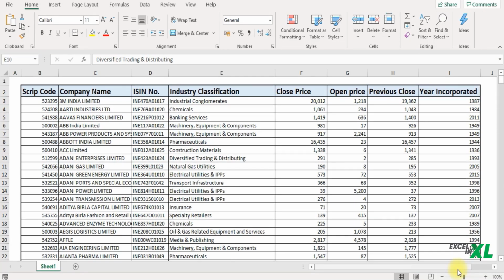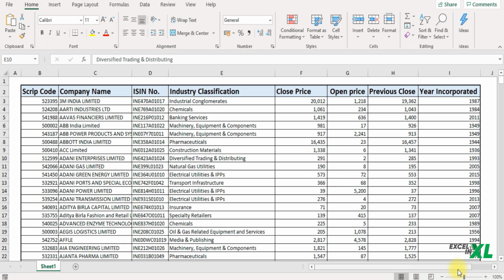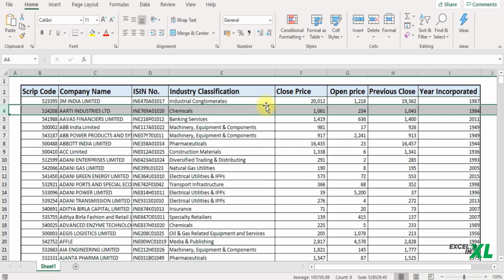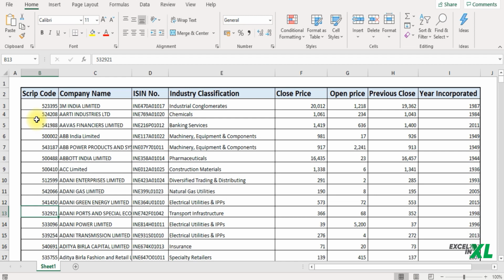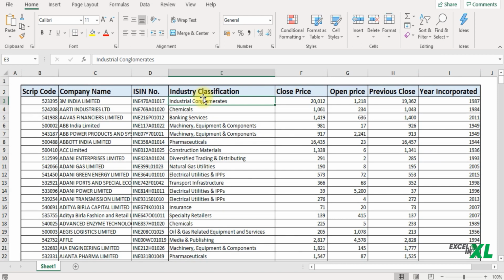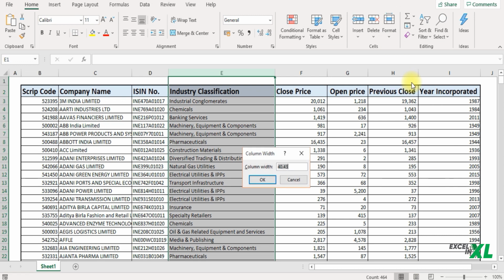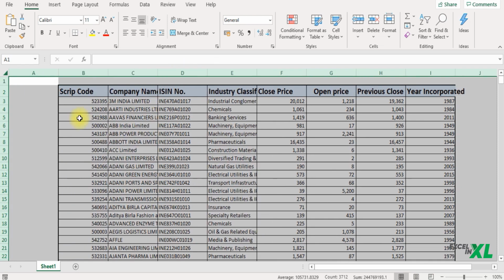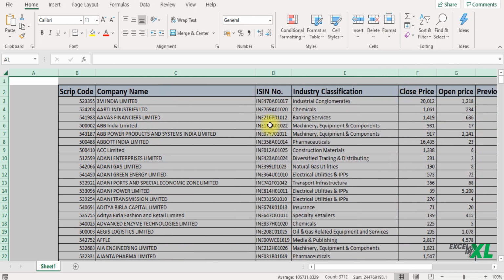How to Adjust Row Height and Column Width in MS Excel | Step by Step Process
Learn quicker ways to adjust Row Height and Column Width in Excel. Keep Learning on a go.

The video includes:
00:00 - 00:30 - Agenda
00:31 - 01:47 - How to Adjust Row Height
01:48 - 02:58 - How to Adjust Column Width